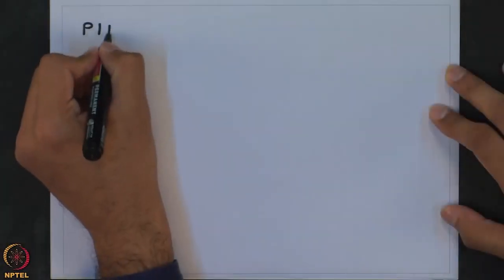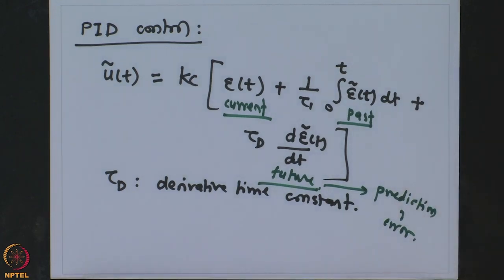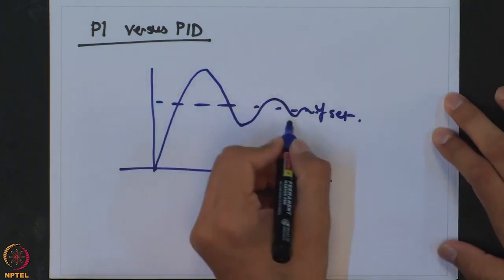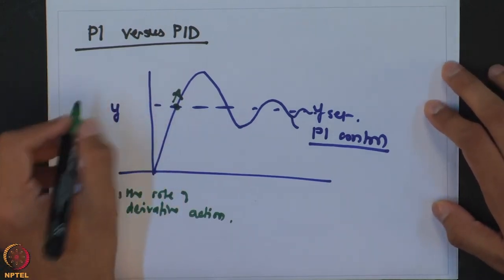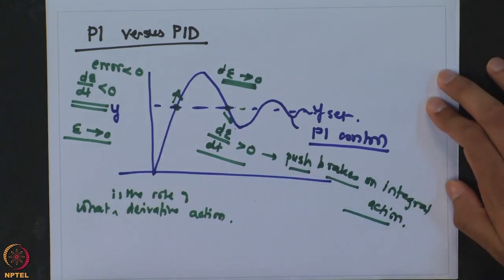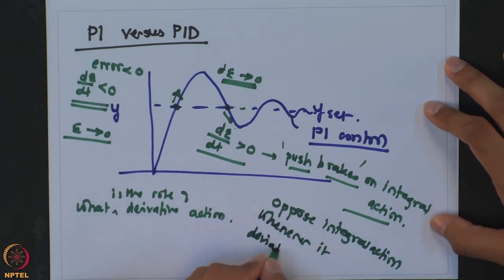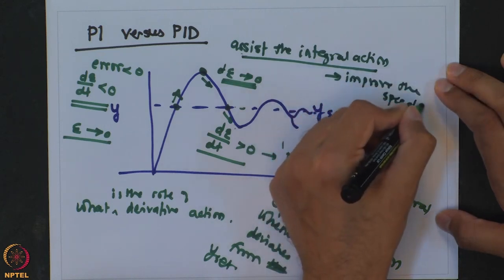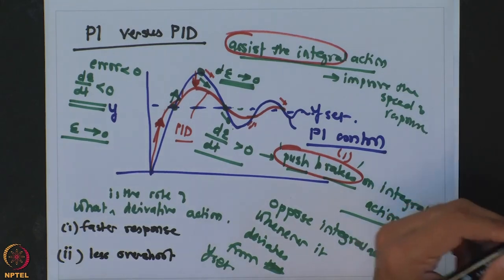PID control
Course Name: Chemical Process Control
Subject: Biomedical and Engineering
Target User: UG/PG